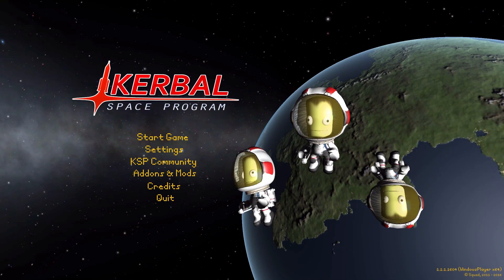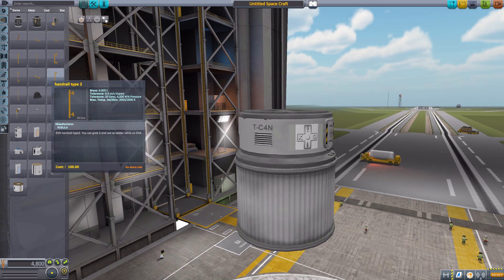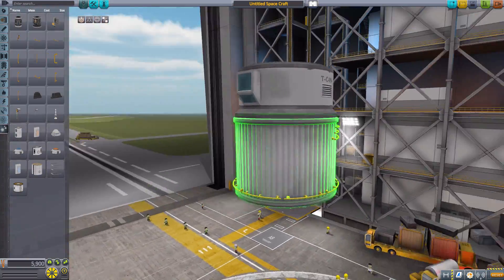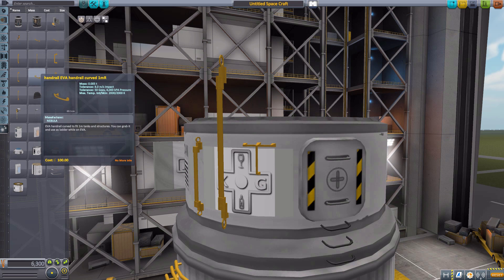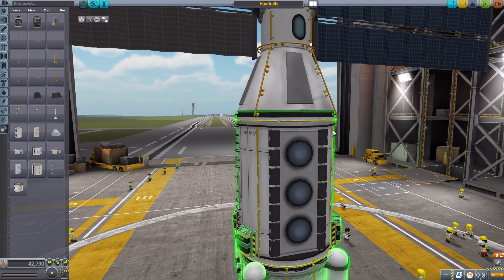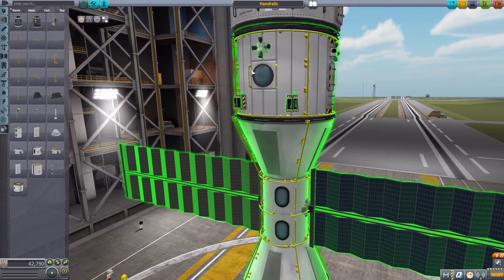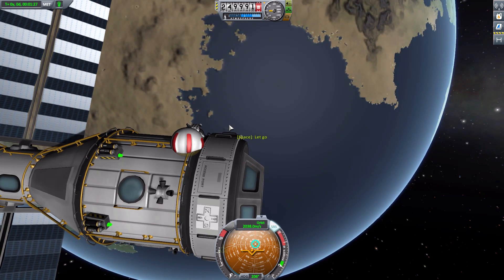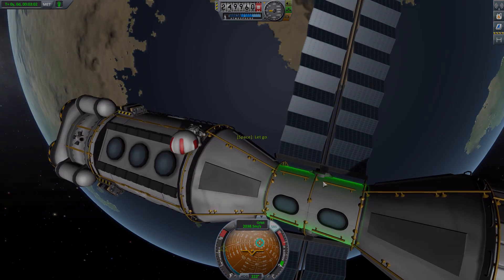KSP Mods - EVA Handrails Continued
In this episode I mess around with the EVA Handrails Continued mod which adds into the game a selection of handrails you can use on your space stations to move around.